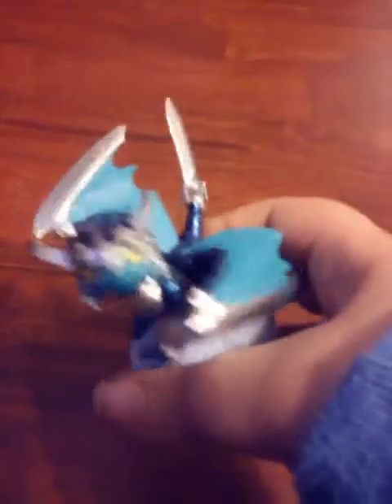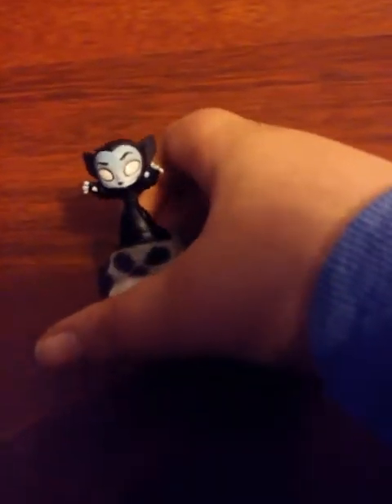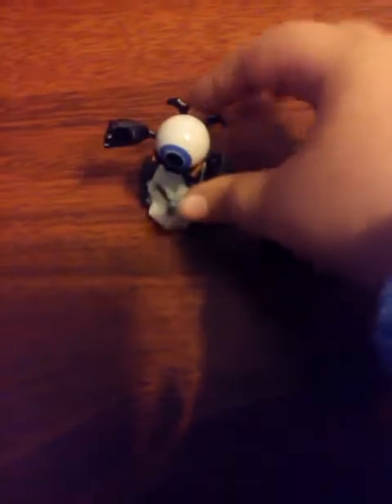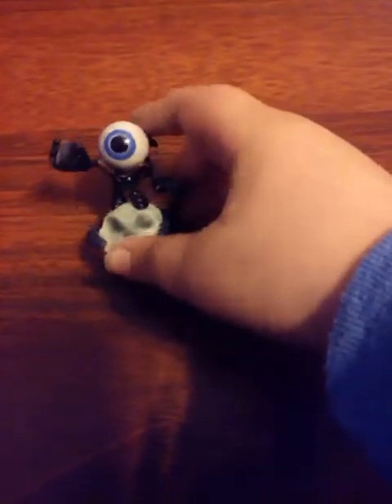The showing of our skylanders part 2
Asom skylanders